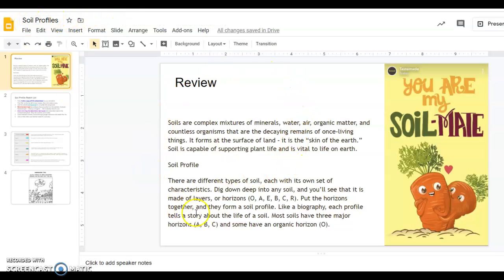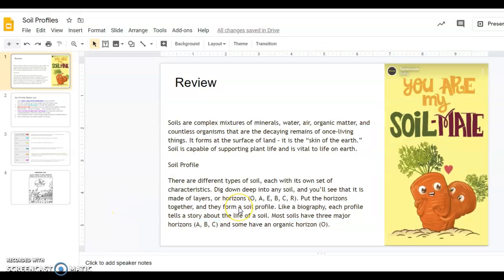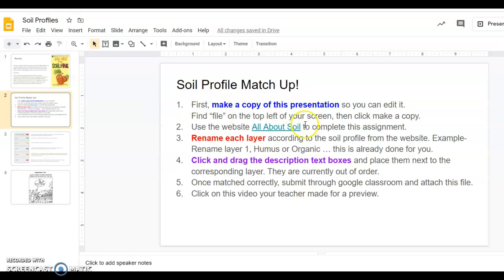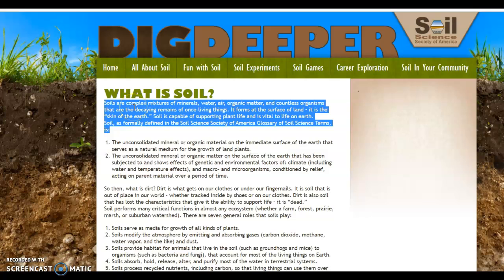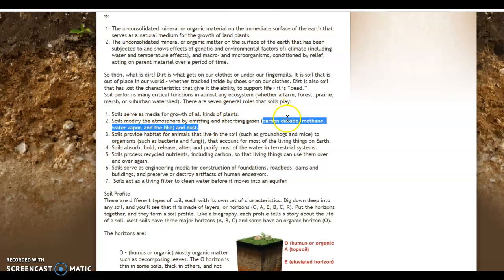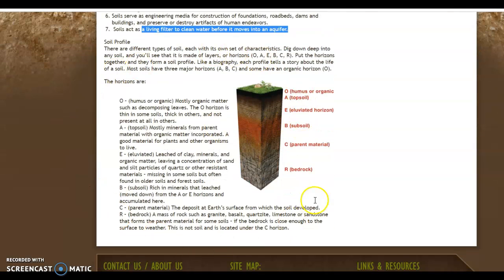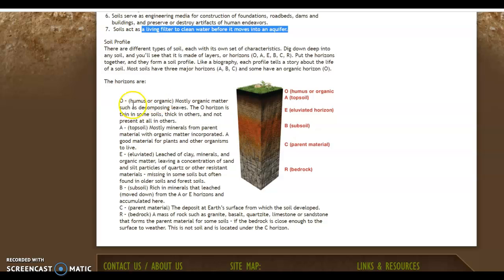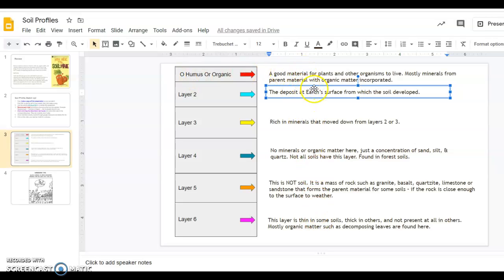Show Me Your Profile Assistance Video